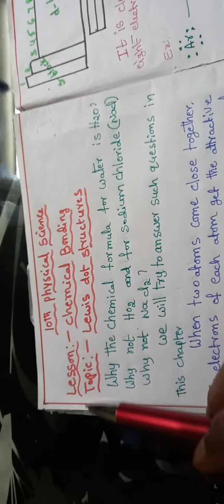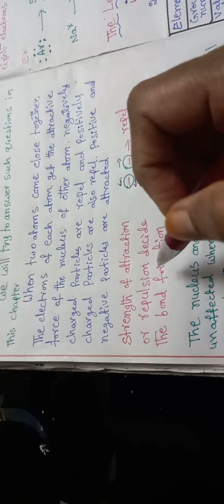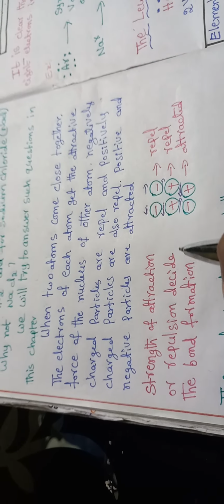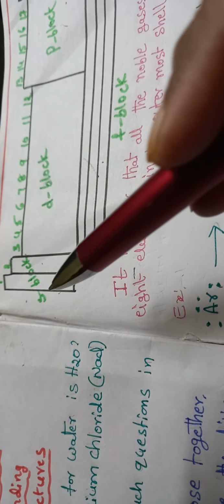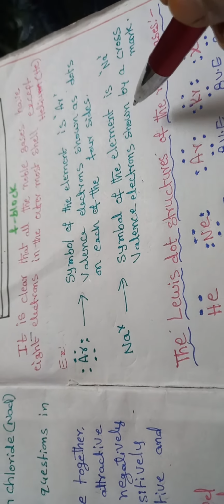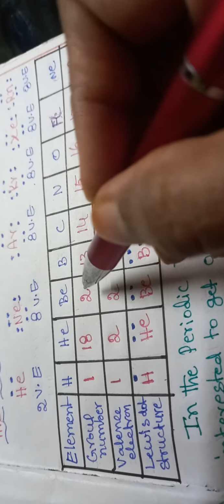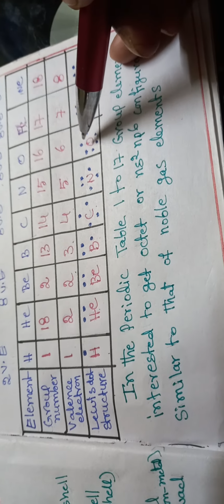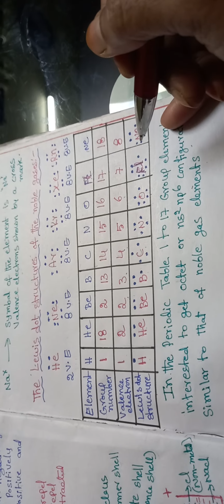chemical bonding- Levi's dot structure